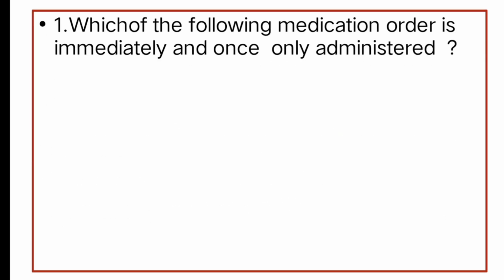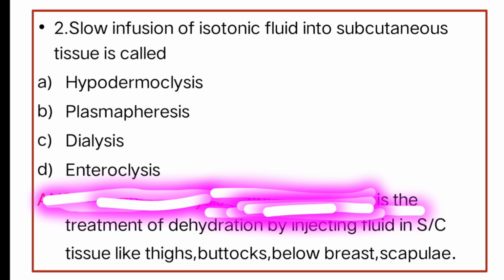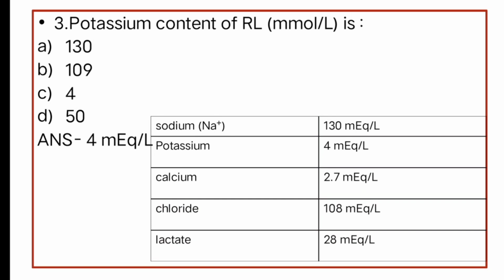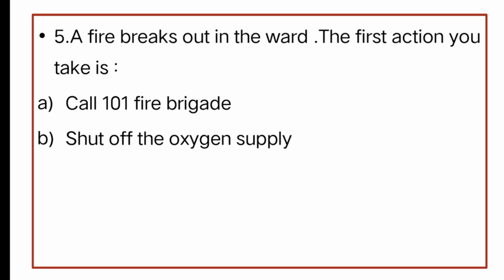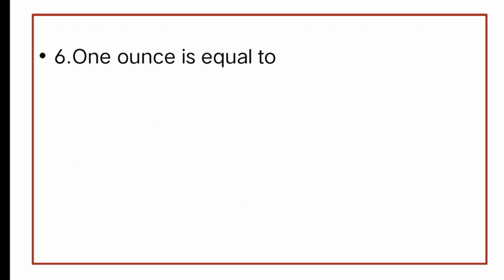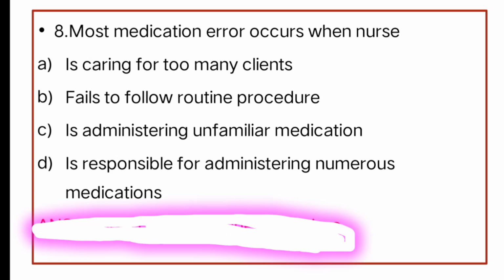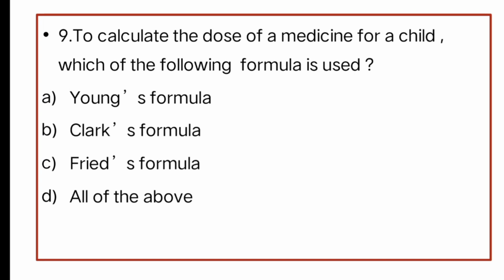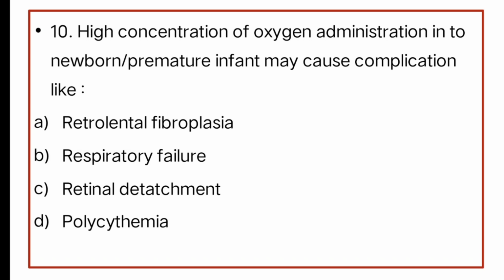MCQ for Nursing officer exams( NORCET,RRB,JIPMER,MNS....so on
Nursing aspirants preparing for Competitive examination like NORCET,RRB,JIPMER,MNS and so on ...
It is a most repeated questions from all sorts of competitive exams

Have a time to watch other videos related to competitive exams